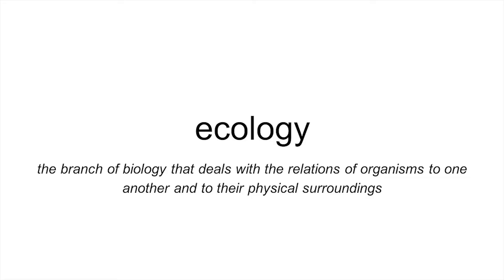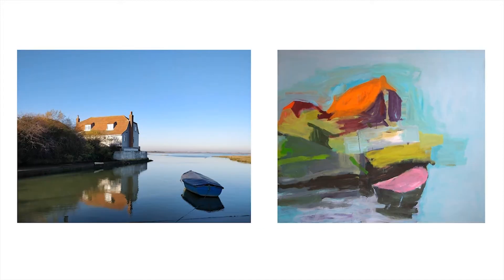Art Science Nature | Simon Carter | Landscape, Painting and the Local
Simon Carter, artist, presents his paper, 'Landscape, Painting and the Local'. The paper was prepared for Art Science Nature, a British Art Network seminar series led by Colchester and Ipswich Museums. The seminar series aimed to promote research and knowledge sharing about how British art and science have always been closely interlinked. This presentation was originally to be delivered in person at the Flatford Field Studies Centre as part of the fourth and final seminar in the series, 'The Ecology of Art', due to take place on 24 March 2020 but cancelled due to the coronavirus crisis.